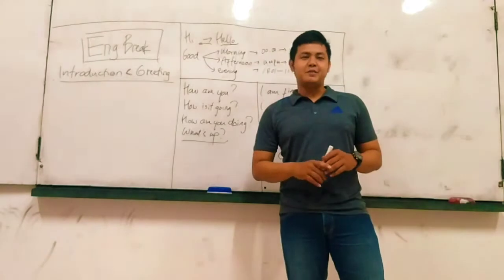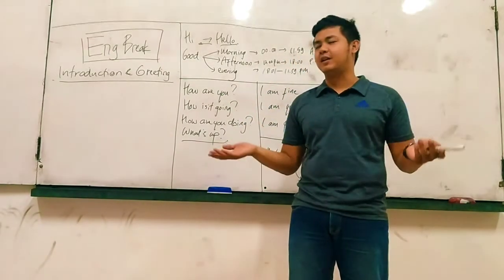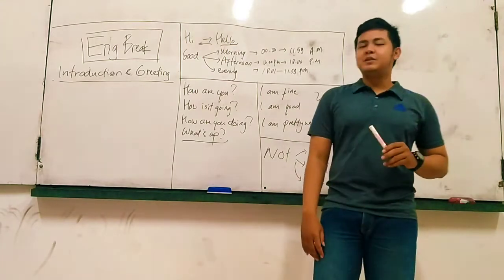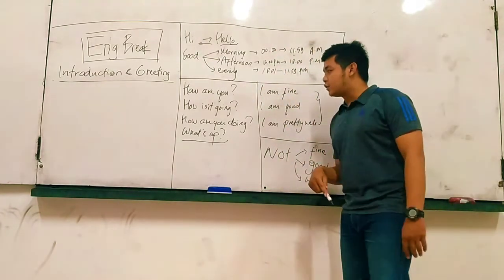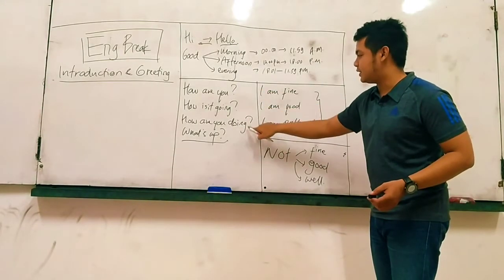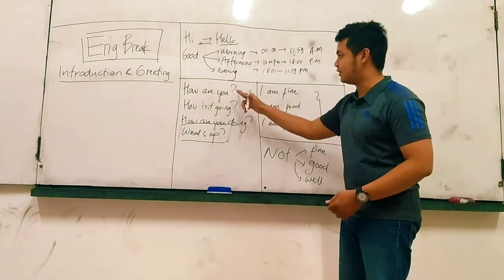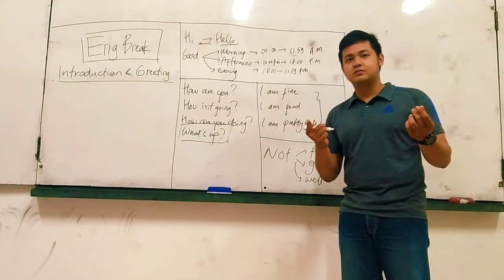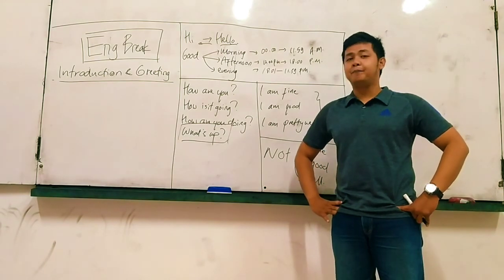How to do GREETING in ENGLISH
we need to be able to greet someone to start a good communication with people